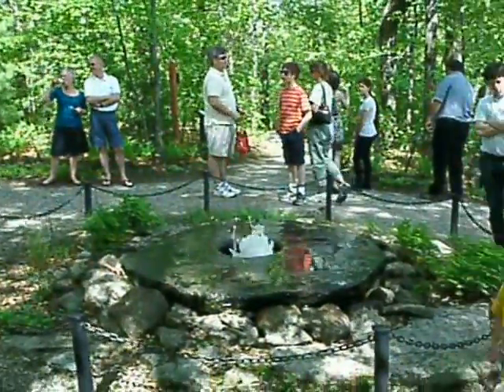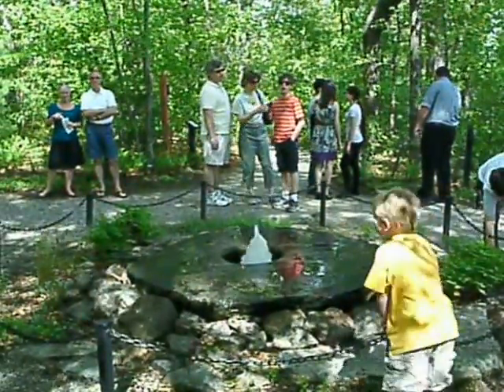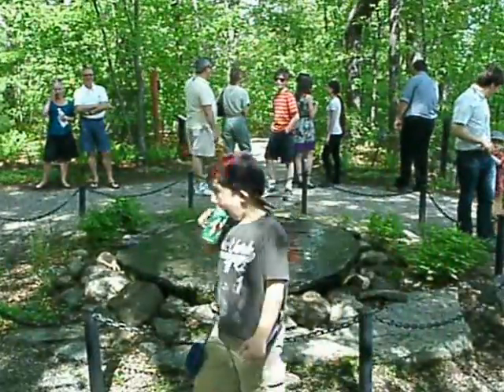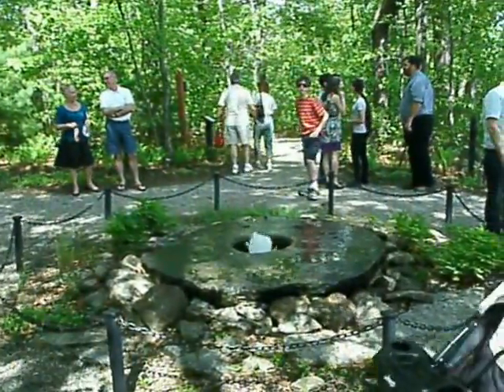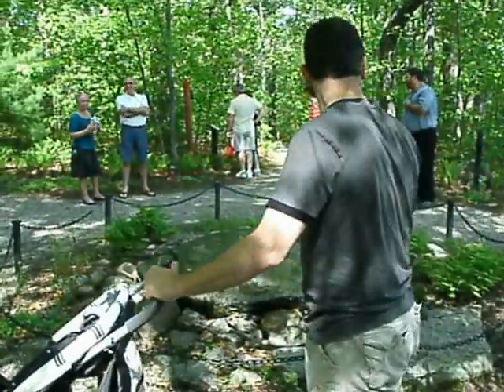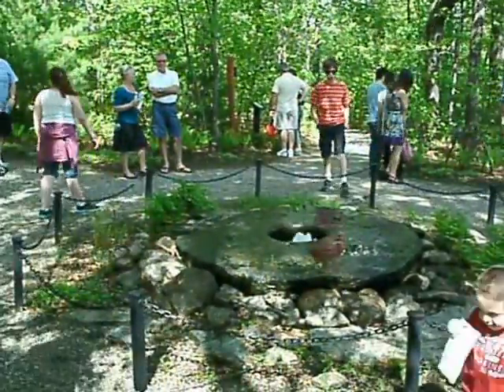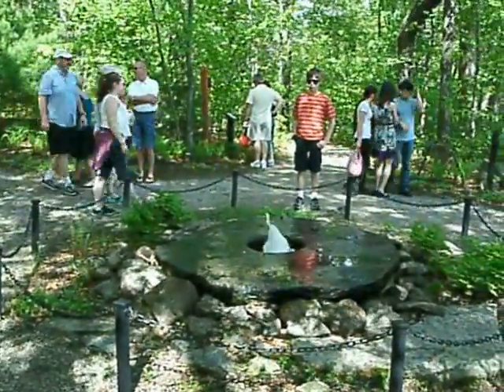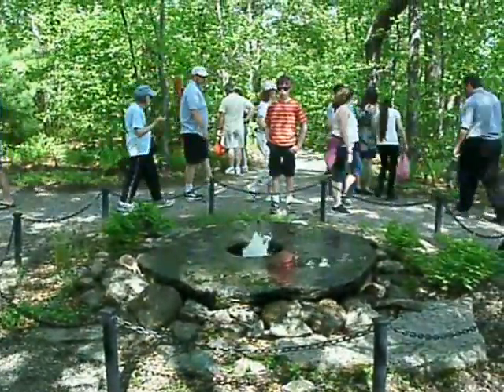Man Made Geyser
America Vlog
A guest video & vlogger from America enjoy
The guest asked to remain anonymous. You know who you are, thank you for the submission :-)

Questions, comments, suggestions, constructive criticisms and guest submissions are always welcome.
If you would like to make a guest submission, please send me tweet or a YouTube PM. I'll be more than happy to upload your video from what ever country you are.

Feel free to browse through my web albums with pictures from my adventures

Thank you for joining me on this adventure and I hope you come along with me in the future. Have a safe trip